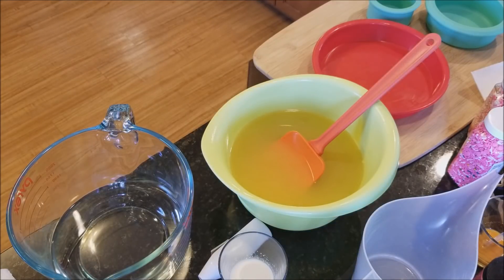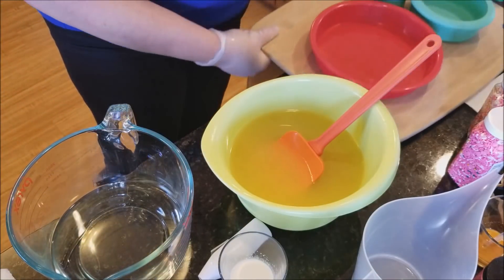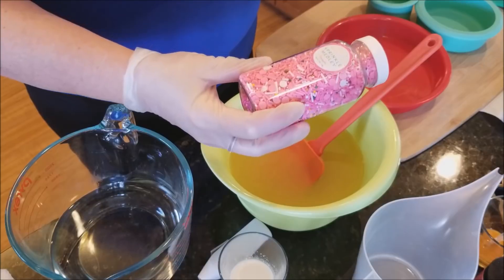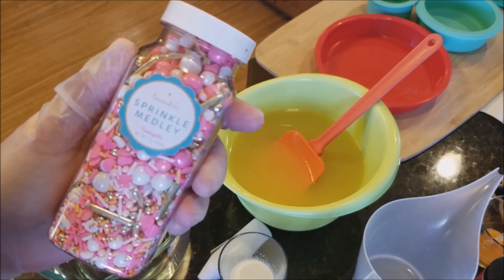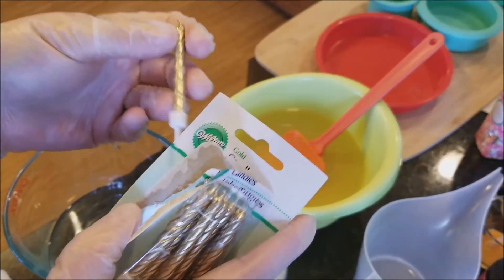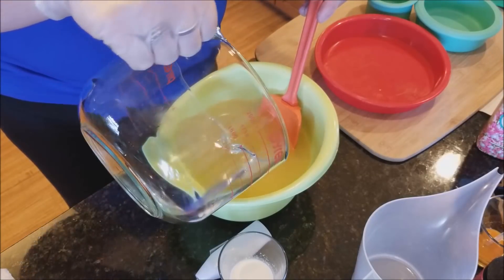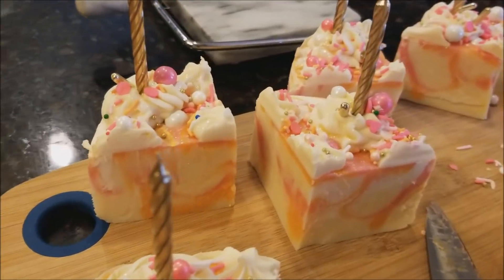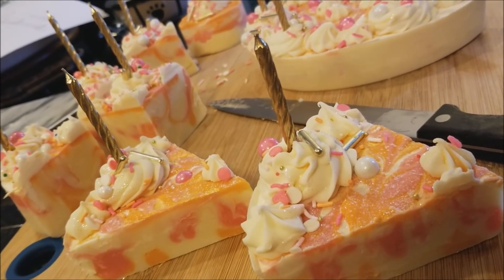Making Birthday Cake Soaps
With Orange Cybilla Fragrance from Bramble Berry.